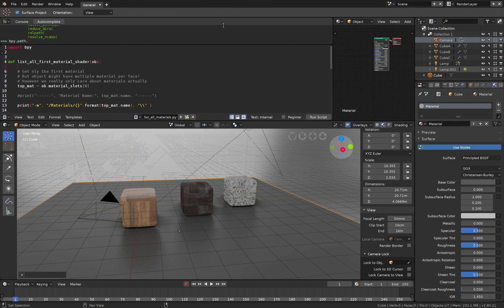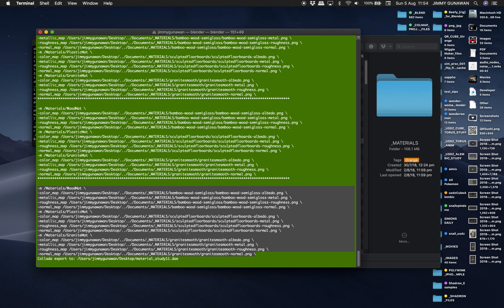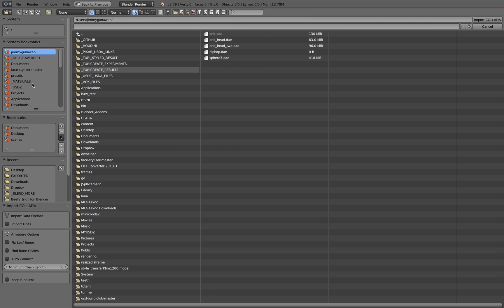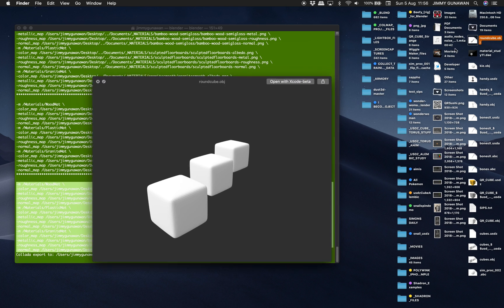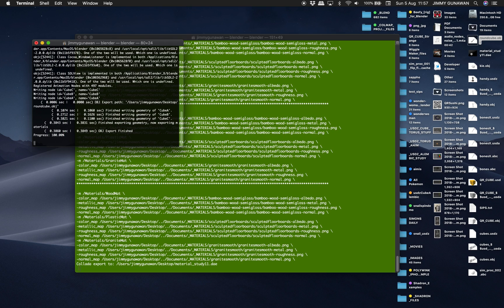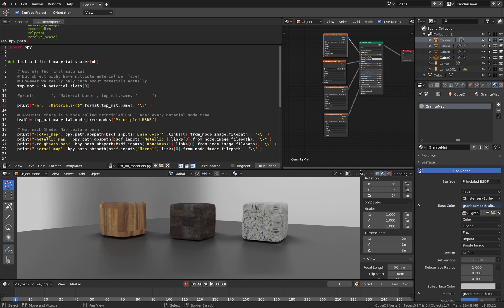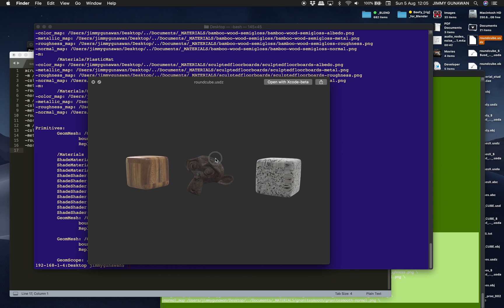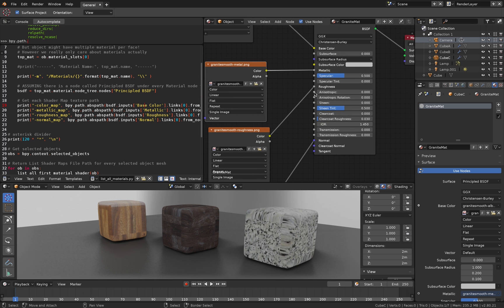BSLIVE 0010 / Blender PBR Materials Collection for USDZ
In this video, I am sharing a Blender Python code that can potentially gather all PBR Materials information from Blender scene to assign and transfer into USDZ for iOS 12 AR Quick Look.

The Python script is still a work in progress. It should work for Blender 2.8 with Eevee Materials or maybe Blender 2.79 with Cycles.

As long Objects and Meshes are already linked with Materials, we can care only the Material and Shader filepaths linking, and simply run the USDZ Converter to generate the USDZ bundle, plus the USDA if specified as intermediate object.

We can actually modify the USDA further if needed let say if we like to have VARYING Materials.